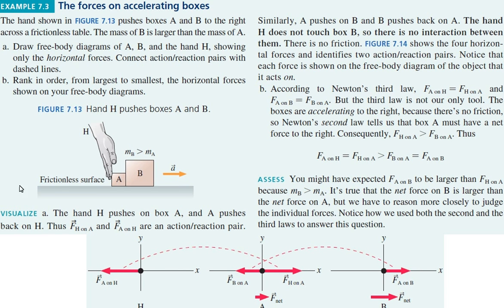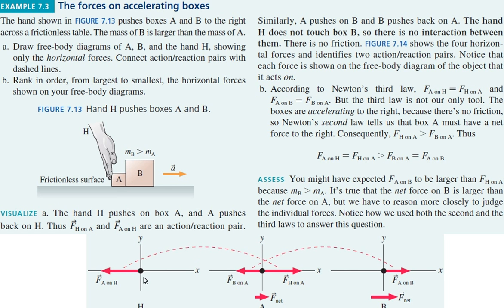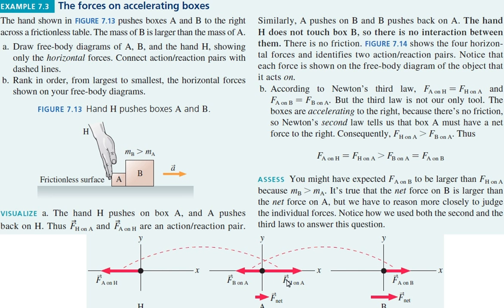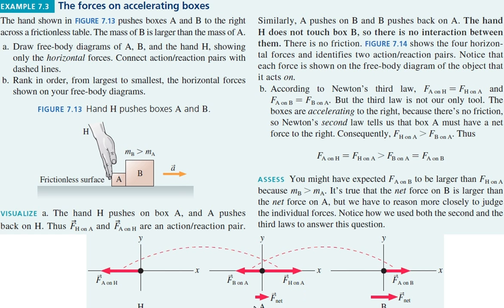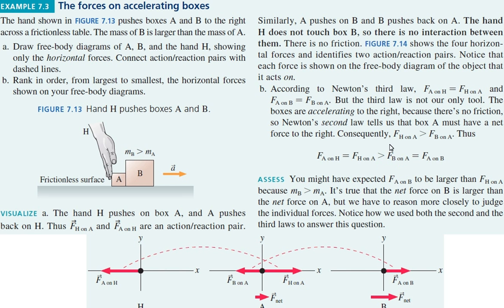pushing a crate touching another crate